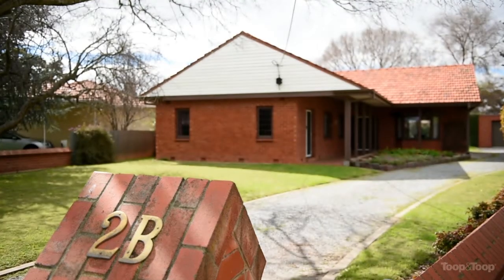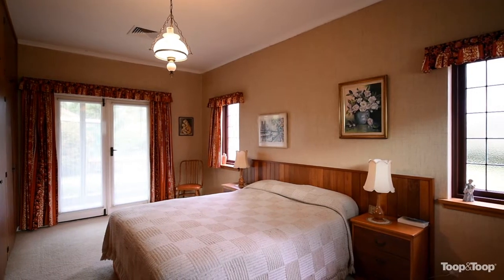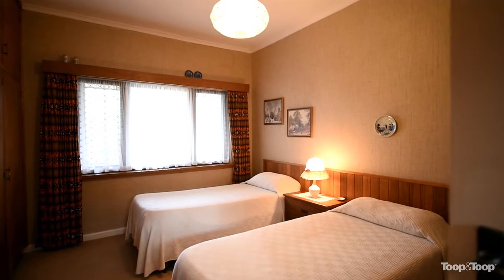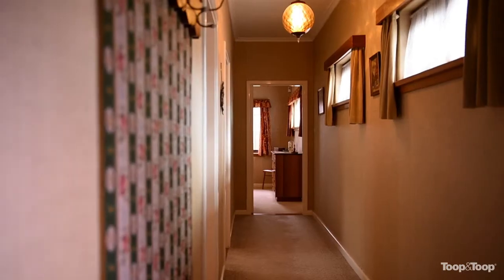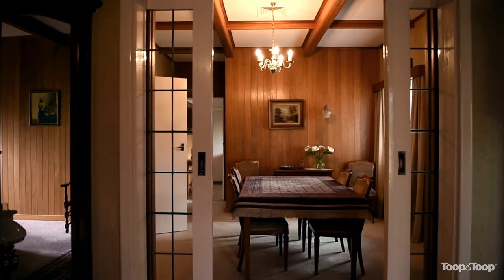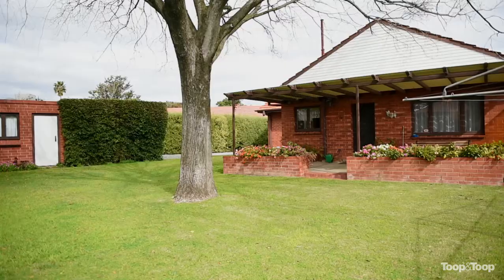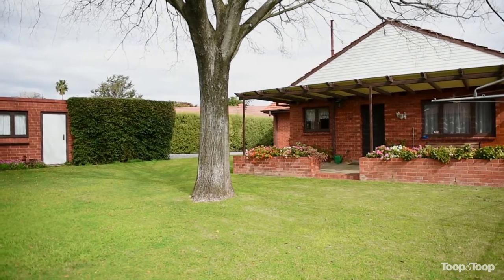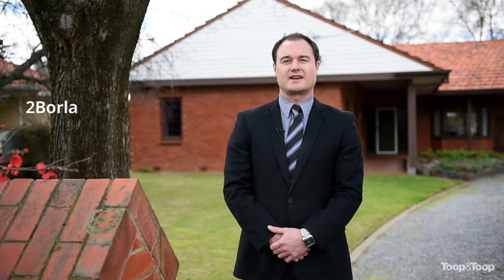2Borlando.toop.com.au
2B Orlando Avenue, Hampstead Gardens